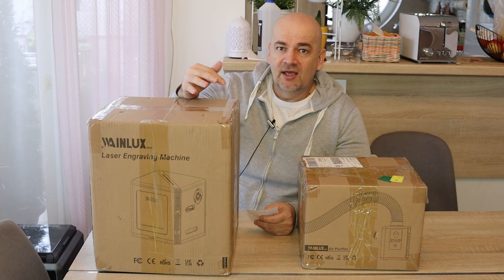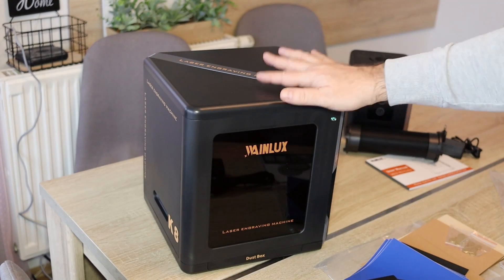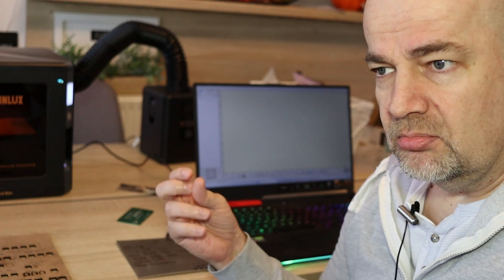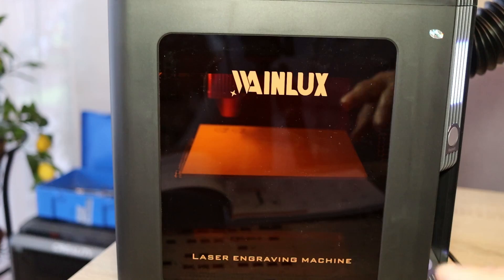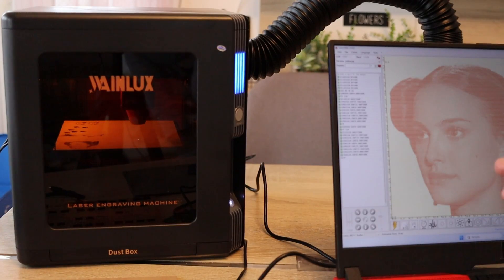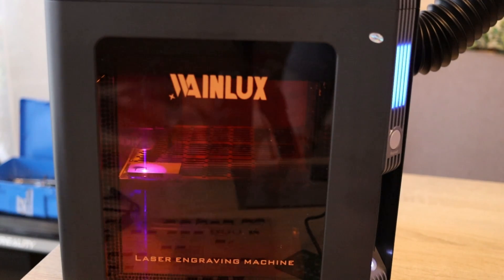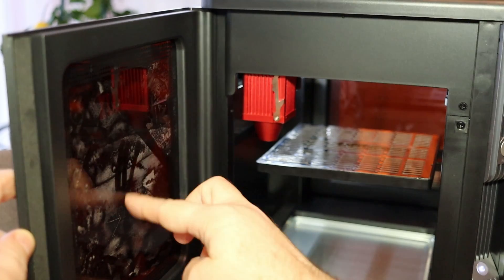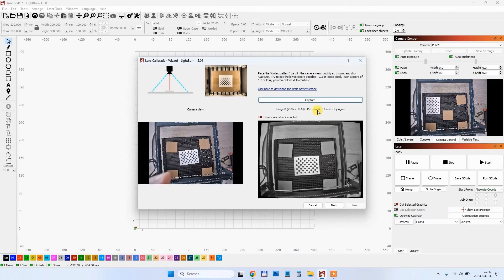Finally, an enclosed laser engraver: Wainlux K8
K8 is an enclosed laser engraver and cutter by Wainlux. The version I tested has the optical power of 10W. Because of this enclosed structure, we have a limitation with the max working area, which is 130x130 mm. In a separate box I got the air purifier, so this engraver can be used in the room too.

Amazon US

Contents:
0:00 Introduction
1:33 Unboxing
2:34 Closer look
3:53 Preparing for engraving
5:05 About the software
5:44 Engraving plywood
8:26 Engraving grayscale image
11:45 Engraving LightBurn (plywood)
12:14 Cutting 3mm plywood
13:05 Cutting 3mm MDF wood
14:07 Cutting 3mm black acrylic
14:42 Engraving anodyzed aluminum
15:21 Engraving stanless steel
15:51 Conclusions